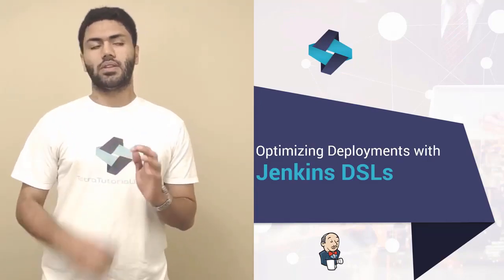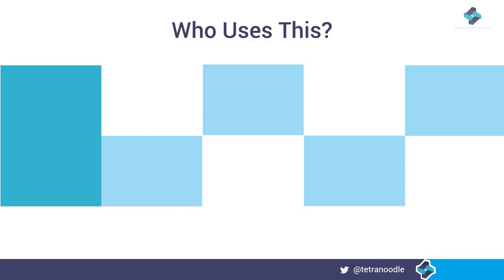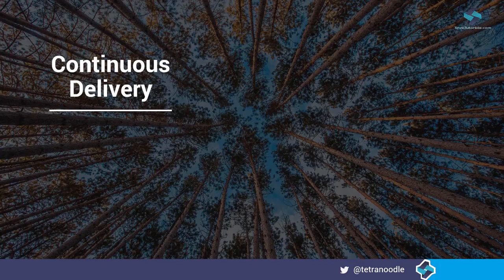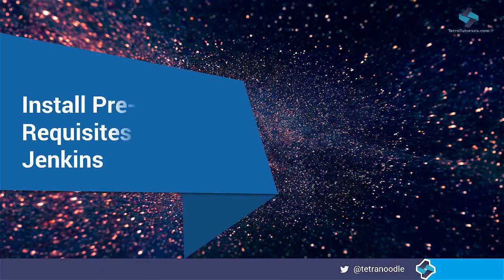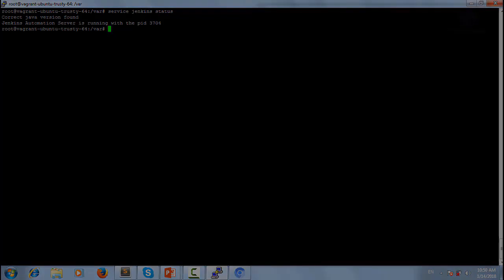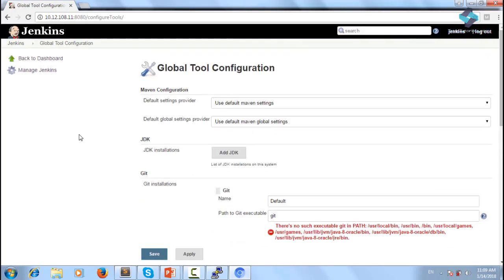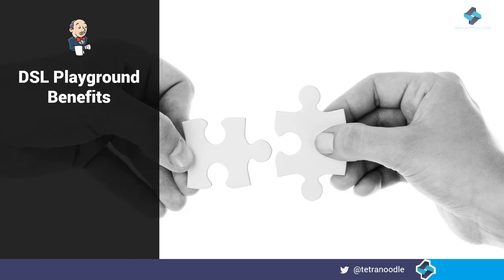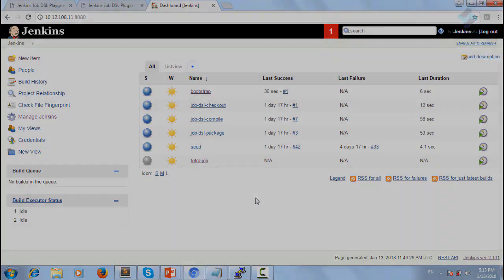DevOps MasterClass: CICD with Jenkins Pipelines using Groovy DSL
Take a Sneak Peek into Jenkins DSLs with the Mini-Course: Optimizing Jenkins Deployments with DSLs!

Software companies are constantly innovating development strategies to bring new products and services to the market quickly and more efficiently. They look for consistent solutions to increase stability, quality, and profits. With DevOps and its Continuous Integration and Continuous Delivery principles, companies have witnessed exponential business and technological growth. Most progressive startups and mature companies routinely implement the CI-CD principles in their automated software build pipelines. This ensures that their code is cleaner, deployments are faster, and delivery is reliable. As a result, business growth is guaranteed.

Software enterprises that implement the CI CD strategy in their regular development lifecycle, gain higher profits and an edge over others. They are able to display their scale of innovation and growth in the field of technology.

Which tool underlines the significance of continuous integration and delivery in software development? Jenkins!

Just look at these amazing numbers:

According to a new research by TechBeacon, 2018, there is a strong demand for DevOps professionals as a growing number of organisations are implementing the development model in their organisations.

According to recent data from jobs site Glassdoor , the national median salary for a DevOps engineer in the US is $110,000.

60% of hiring managers are looking to fill DevOps engineer positions, according to the 2017 Open Source Jobs Report, a study conducted by The Linux Foundation and tech jobs site Dice.

42% of companies responding to the Open Source Jobs study want to add DevOps skills across their hiring portfolio

DevOps engineer ranks #2 on Glassdoor’s 50 Best Jobs in America rankings

There is already a shortage of cloud talent and this gap is growing rapidly. Simply put, there’s a massive opportunity for people like you to equip yourself with the right skillset so that you can:

Join talent-hungry tech companies and be at the forefront of global innovation

Launch unique businesses or cloud application development services for the next generation

Enjoy plush paying cool DevOps projects

Whatever your choice may be, cloud computing is going to be YOUR KEY to financial success and growth and for the success of the community as a whole!

Jenkins is a vast, highly efficient automation platform. You can accomplish a lot with Jenkins, and it requires minimal configurations. A dynamic, stable tool that gives you the freedom to explore and automate a wide variety of tasks. Using Jenkins, you can simplify sophisticated software processes through automated builds and test executions. You receive immediate feedback on the automation processes on Jenkins. This approach efficiently reduces turnaround time for code repair and deployment!

With the rising demands of the digital market for on-the-go software deployment, Jenkins makes your lives easier by taking up the responsibility of automation.  You are free to focus on other criticalities of the development process.

Jenkins is the ultimate platform for implementing the Continuous Integration and Continuous Delivery principles. You can use Jenkins as an automation hub to run and monitor the continuous integration and delivery phases of your project with ease! Since the builds are automated, the source code is continuously integrated with the latest version for deployment. With the entire process automated, human intervention is minimal, risks are low, and the product is delivered on time!